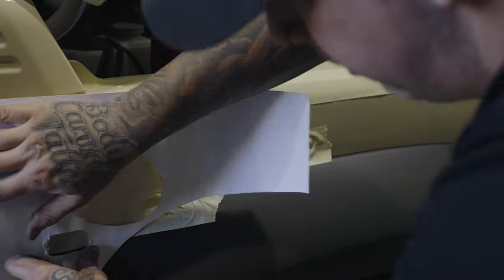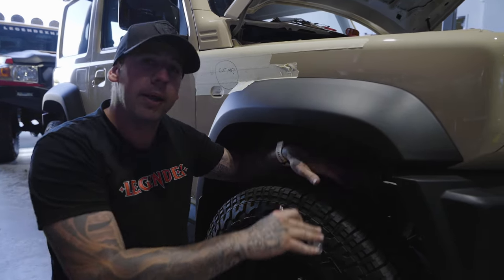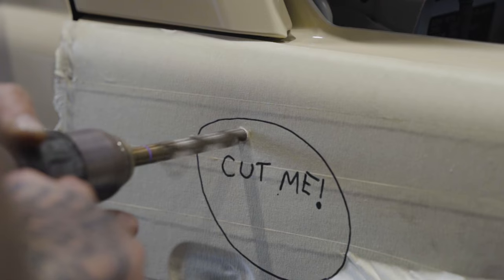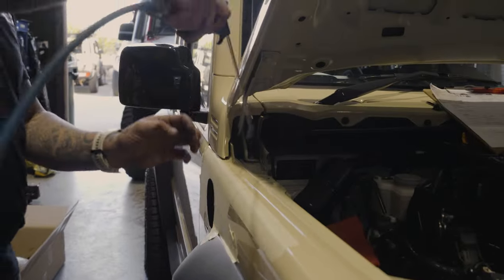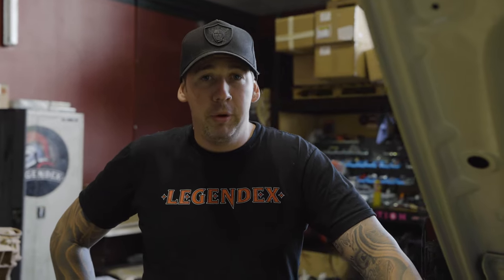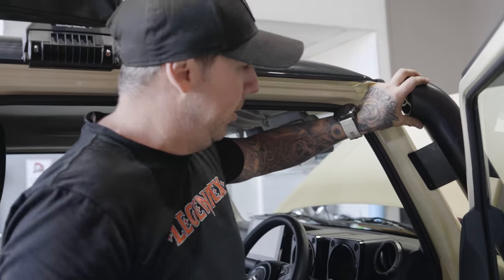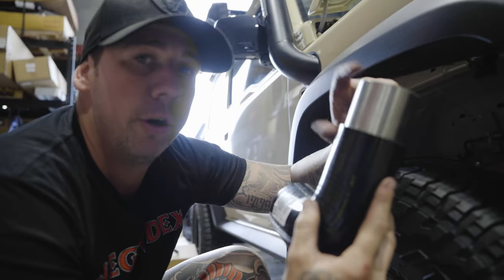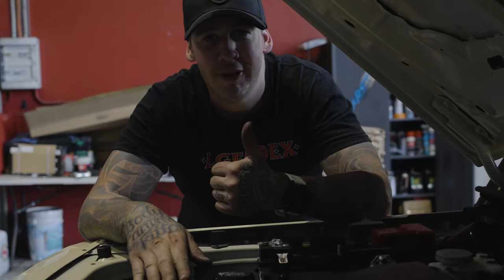How to install a Suzuki Jimny snorkel!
Legendex Snorkel - Suzuki Jimny JB74

Step up to the ultimate in styling, quality and durability today.

Legendex Suzuki Jimny Snorkels have hit the 4WD market and stepped up the game up to a new level. Designed and manufactured right here in Queensland, our snorkels are engineered to give a unique Legendex sound.

Close attention has been paid to finish the product so it looks the goods on your ride. Powder-coated black with the famous Legendex Spartan logo end cap to top it off the Legendex snorkel will look Mint on you 4x4.

It's not all show, you need the go, with more airflow capacity than factory snorkels, Legendex snorkels are the perfect mod for your 4x4, delivering crisper, clearer air, sealed from the environment using the highest quality silicone joiners and hardware.